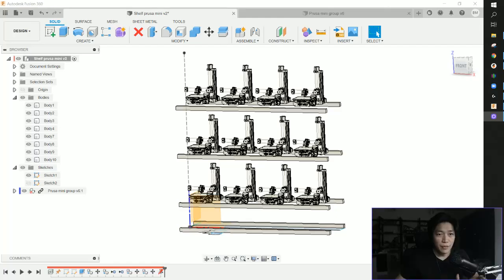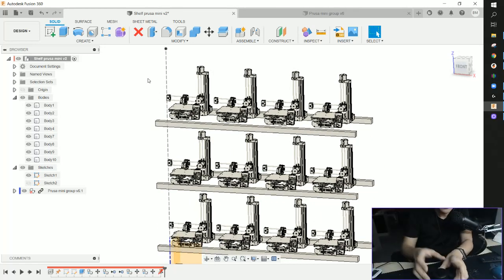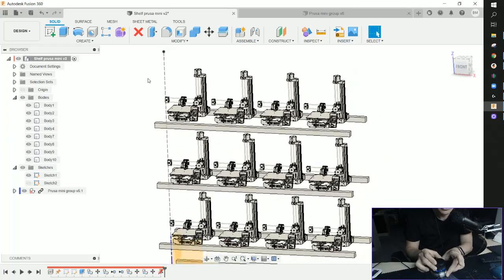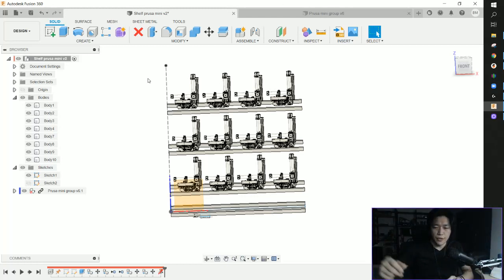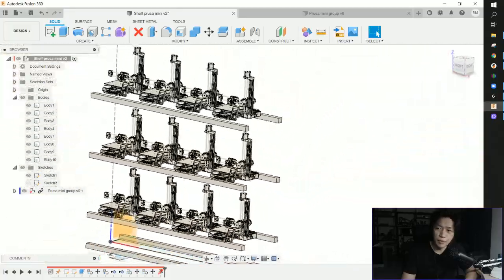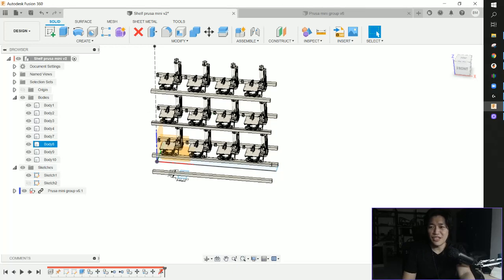3D connexion 3d mouse lagging issue fix.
I got this 3D connexion , when I try to us it feel laggy every few second.
then I realize is because of the by pass usb .
can slove it by just relocate the usb to another location then done.

hope this video help you .

I am also your 3D printing service provider in Malaysia~

If you want to see what I 3D print can follow my company instragram